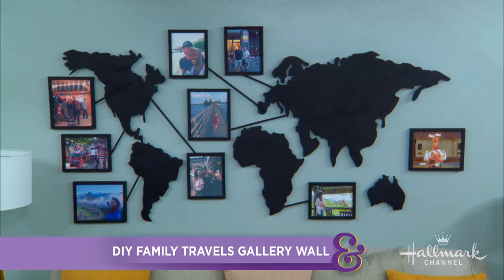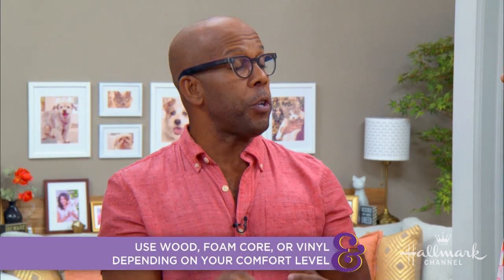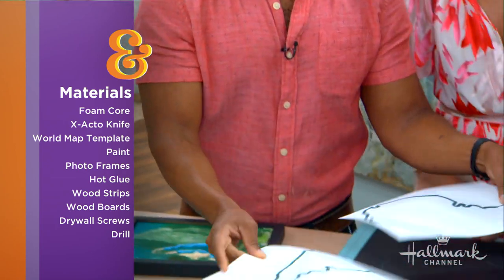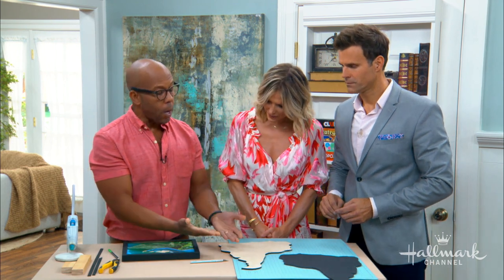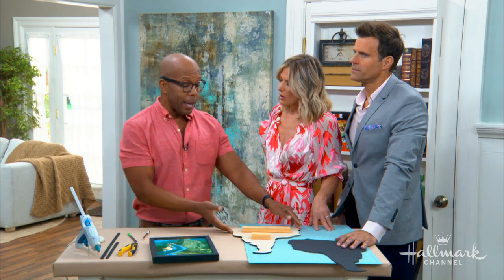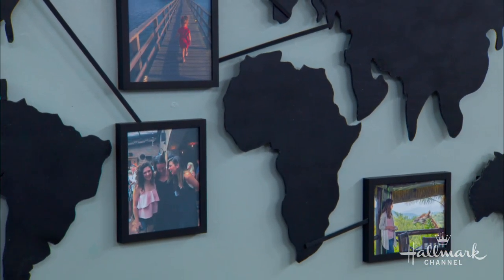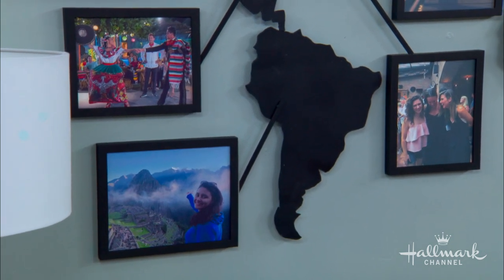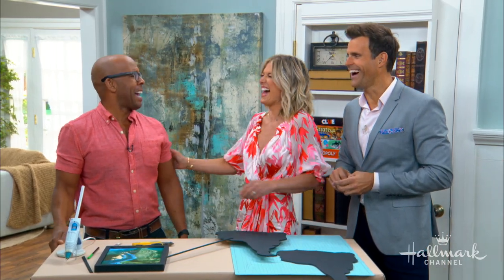DIY Family Travels Gallery Wall - Home & Family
Ken Wingard is showing you how to re-live your favorite memories by making a family travels gallery wall using wood, foam core or vinyl.